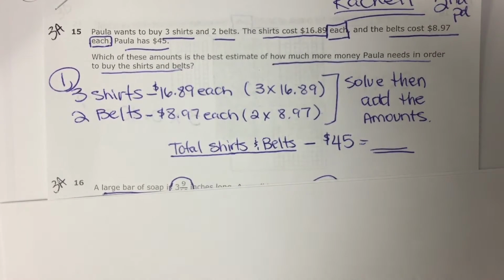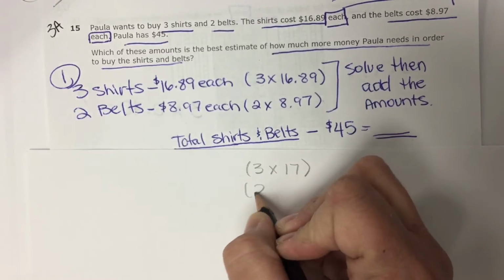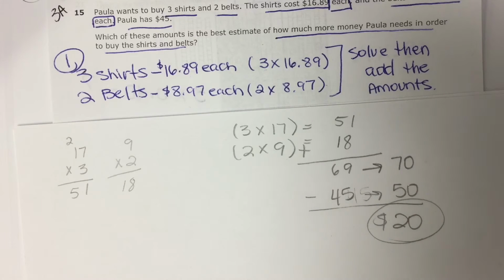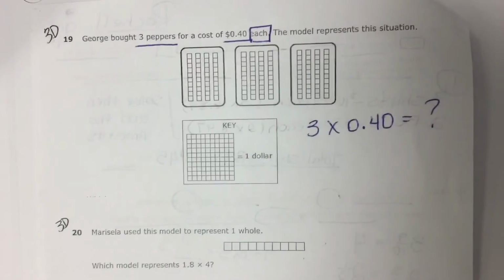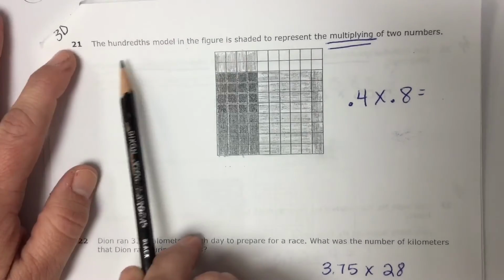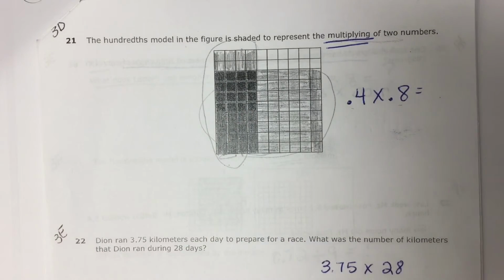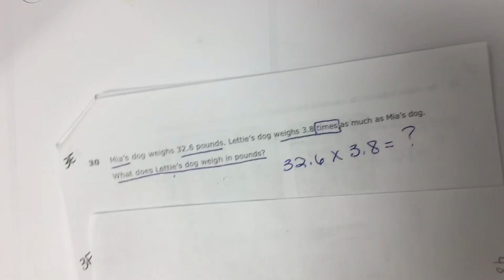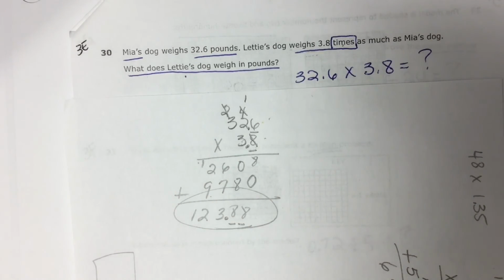Analyzing part 2